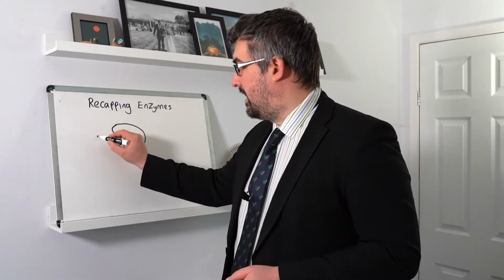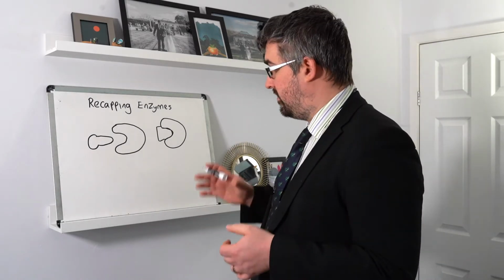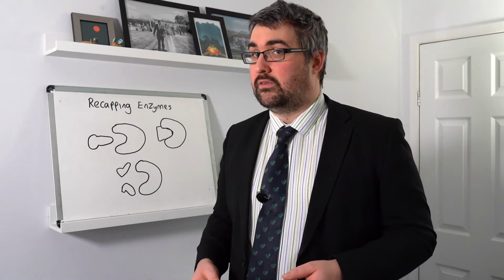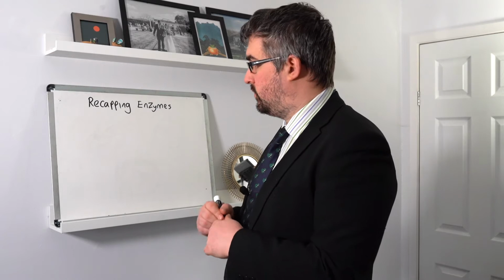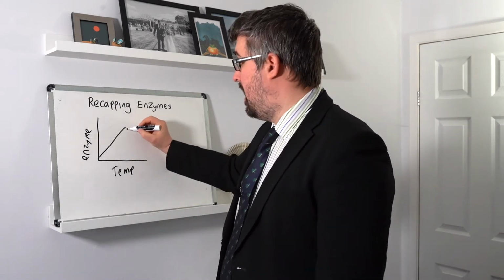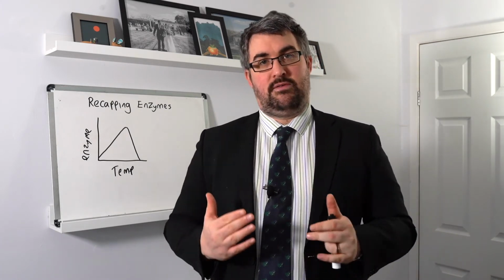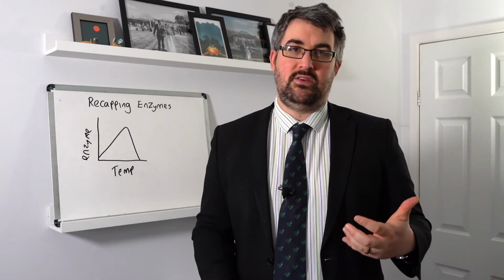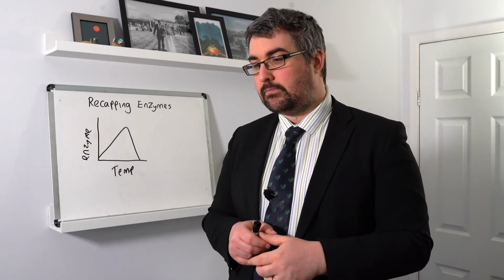Year 10 Biology: Enzymes Recapping